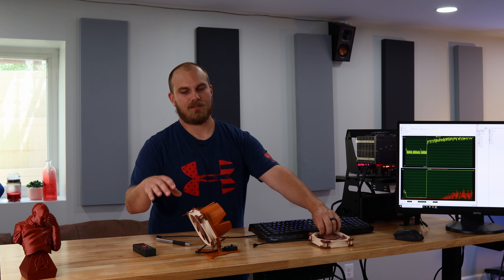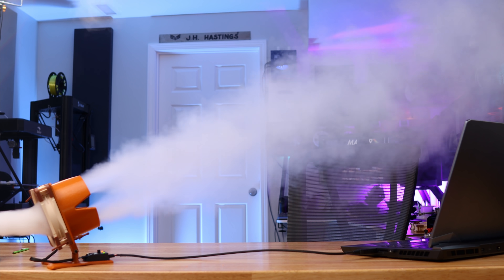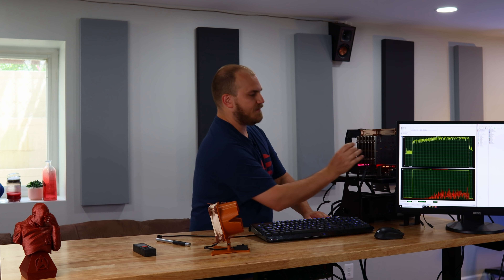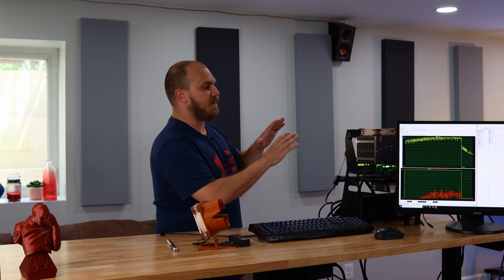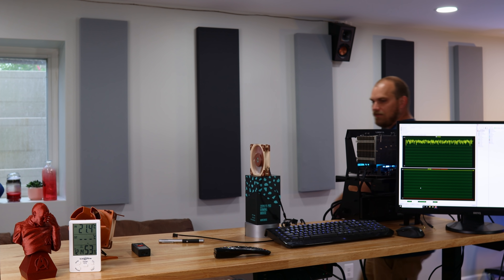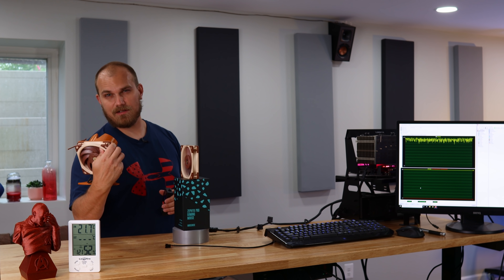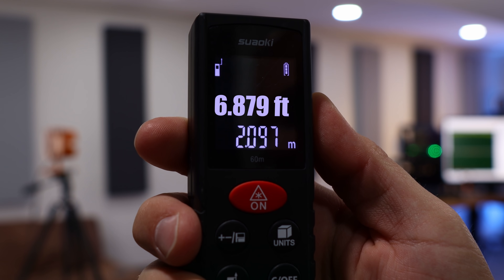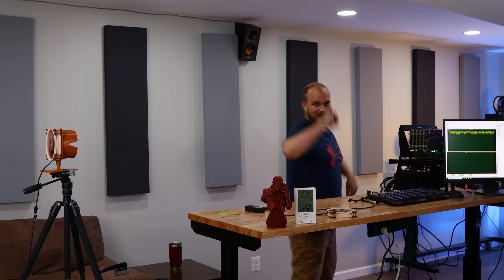AIR CANNON CPU cooling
have you ever wondered how far away you could mount a PC cooling fan and still have it cool your overclocked CPU, NO, well I assumed you would say yes so I tested it and well, its further than you think.